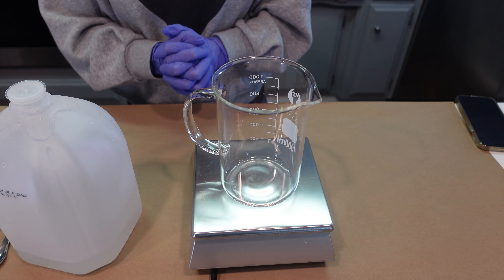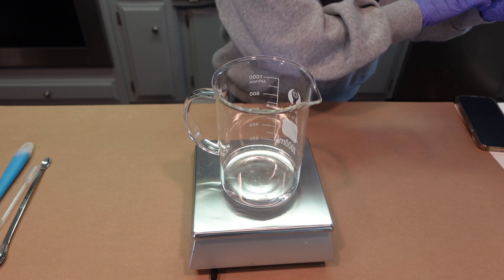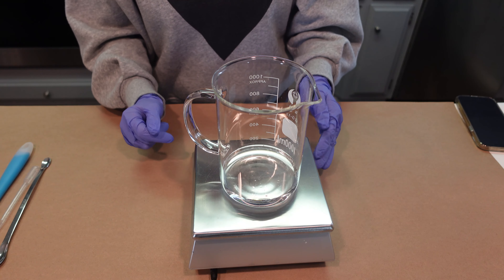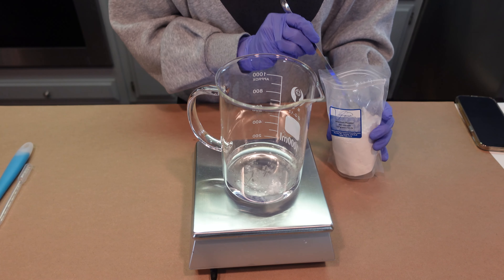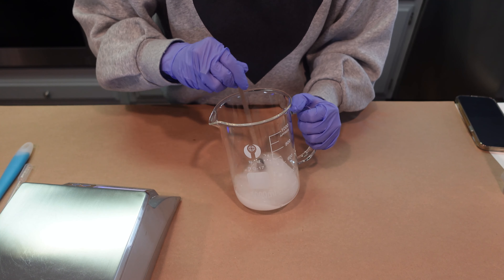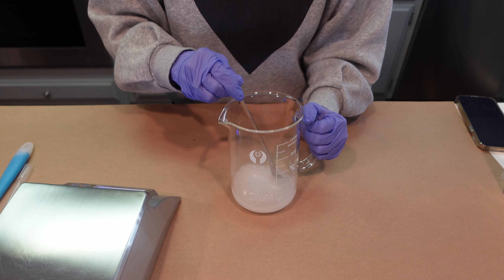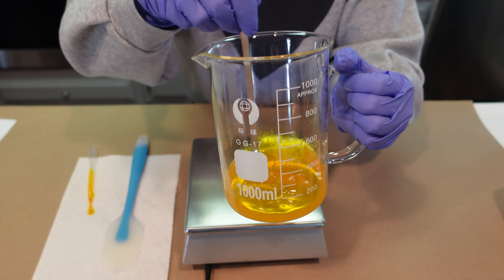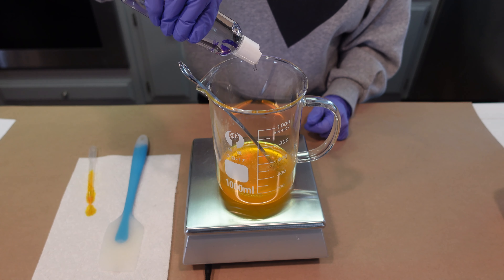HOW TO MAKE A TURMERIC & LEMON FACIAL WASH WITH A FRUIT INFUSION (FACIAL WASH DIY & TUTORIAL)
Hello everyone! If you have been following me for a while, you know how much I love turmeric! In this video I show you how to make a lovely PH balanced face wash with both turmeric and lemon essential oil. I also infuse pomegranate. I am in love with this formula. I have found a unique way to add in some fresh fruit properties to this face wash, which I am super excited to share with you! These things really do help my channel ratings! Thank you so much! Keep shining!

If you would like the full written recipe and detailed tutorial, please link to my patreon campaign, where you can unlock this recipe (and so much more) for just a $5 pledge

Ingredients used:
distilled water
allantoin powder
pomegranate glycerite
liquid turmeric extract
liquid germall plus
lemon essential oil
cocamidopropyl betaine
coco glucoside
decyl glucoside
glucose D
citric acid